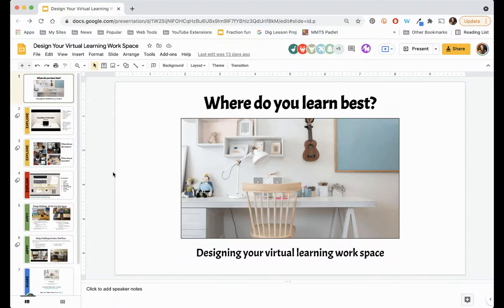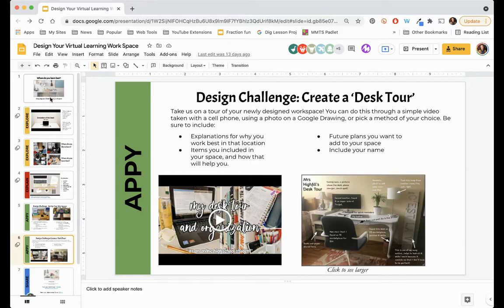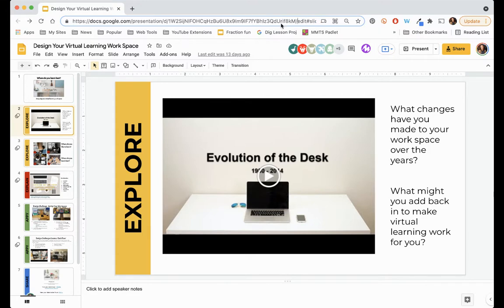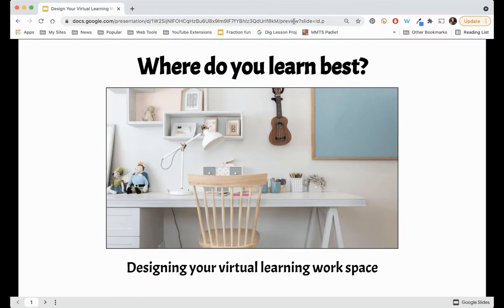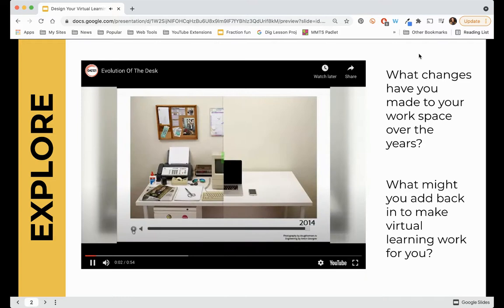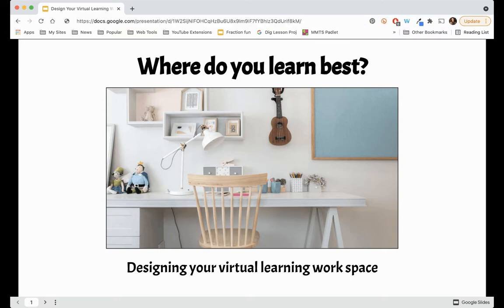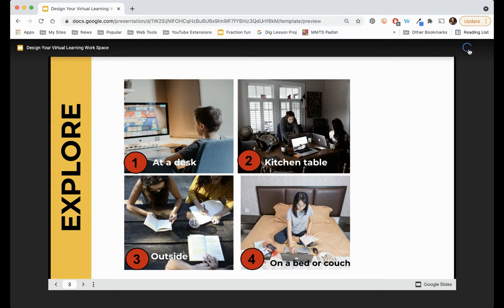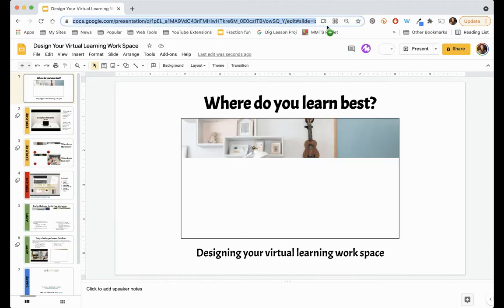Sharing a HyperDoc in 'Preview' mode AND template/preview for linking shared documnets.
You can change the URL of your Google Slides HyperDocs to easily shift the functionality of the lesson. Also, watch to see how to use template/preview to link documents that you would like students to have their own copy of. Follow these tips for how to do it.